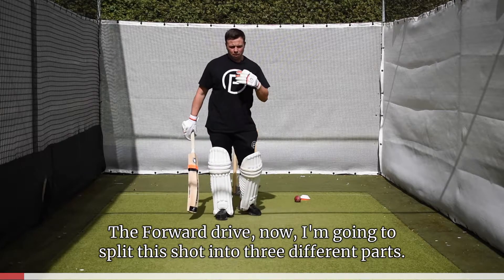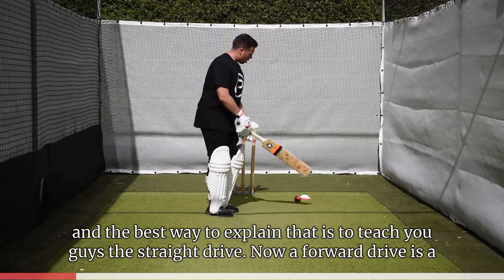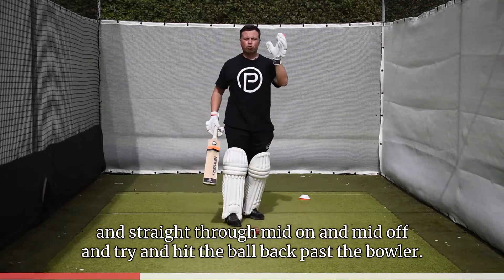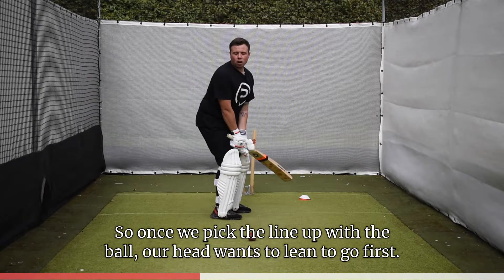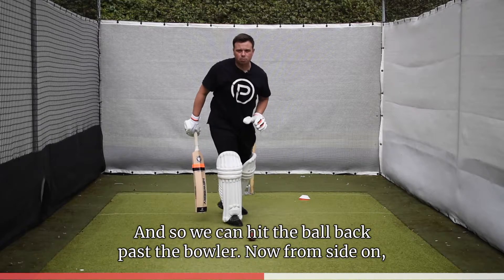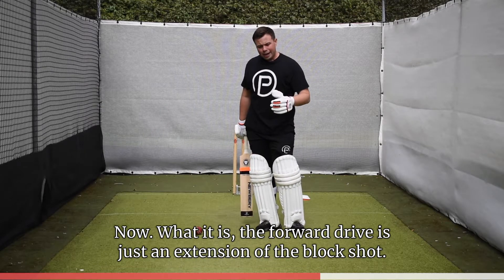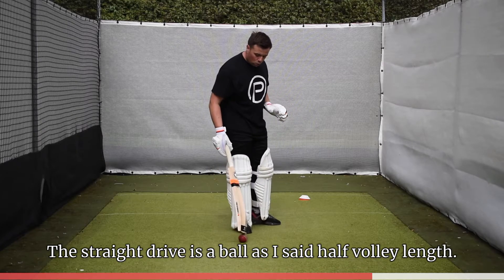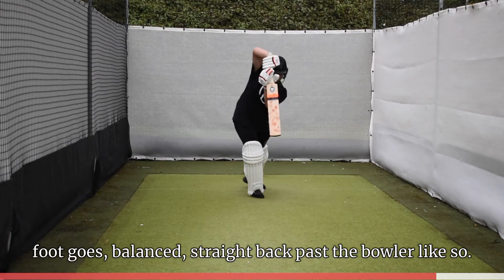HOW TO PLAY THE STRAIGHT DRIVE | Precise Cricket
This video will take you through how to play the Straight Drive. The footage is taken from the Precise Cricket online Batting Basics course which is linked below: